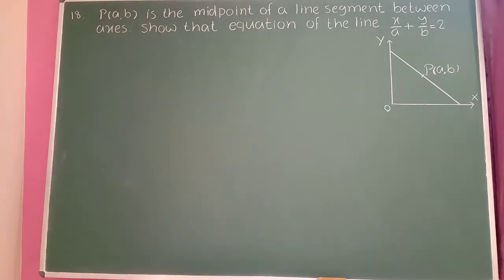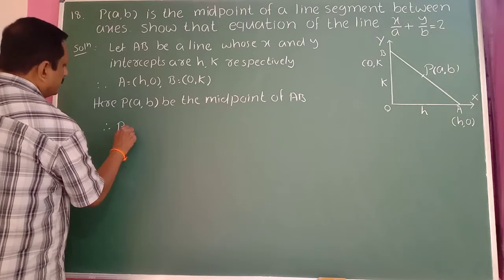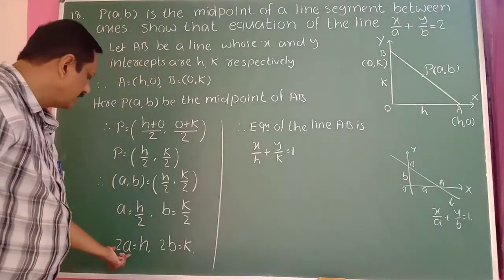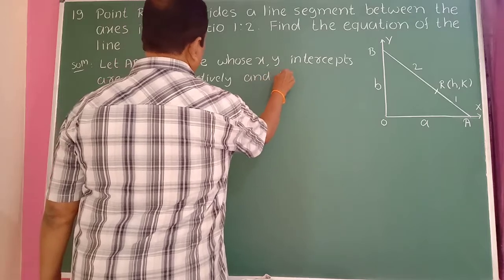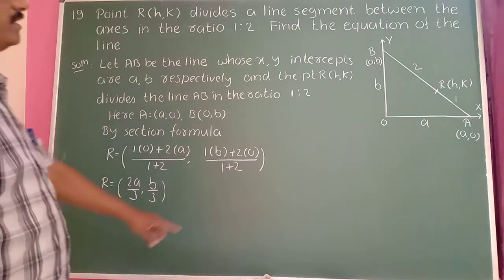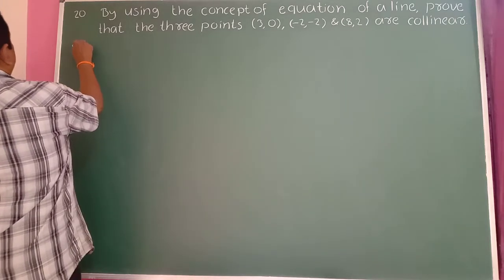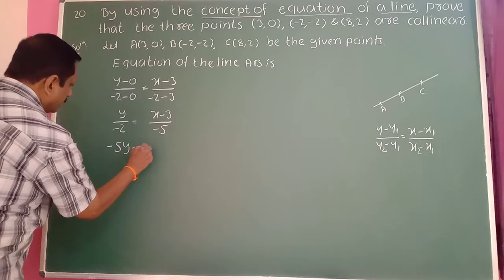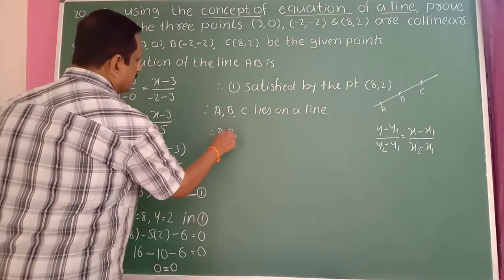18-Coooordinate geometry for PU Ist,(11th)Sc students